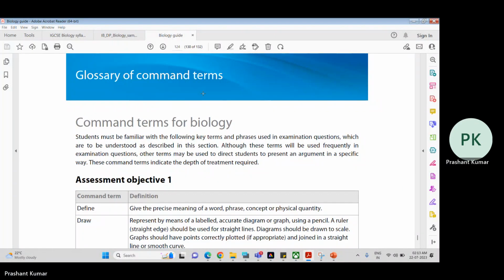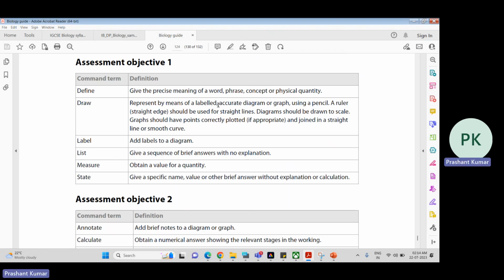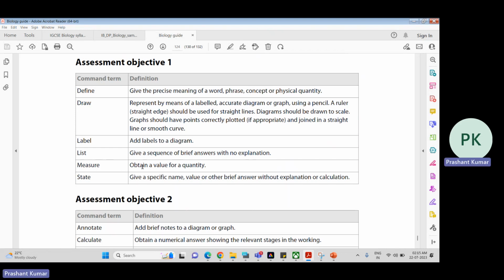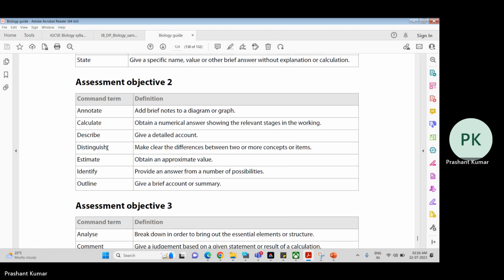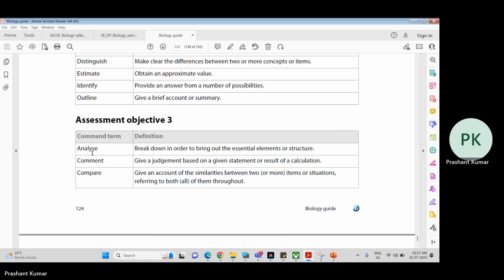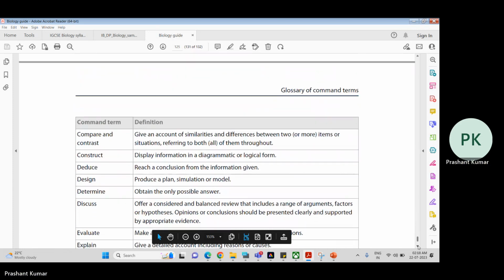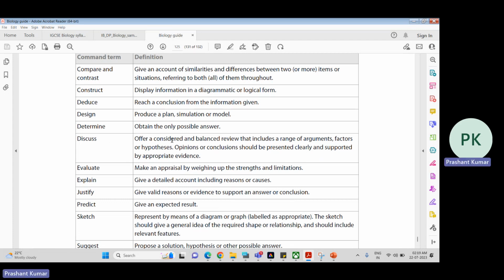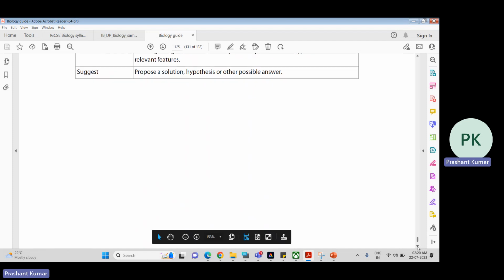IB Diploma Command terms for biology for assessment in 2025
Glossary of command terms
Students must be familiar with the following key terms and phrases used in examination questions, which are to be understood as described in this section. Although these terms will be used frequently in examination questions, other terms may be used to direct students to present an argument in a specific way. These command terms indicate the depth of treatment required.